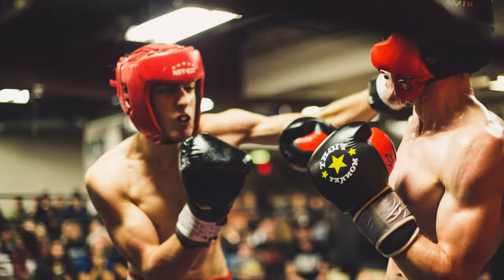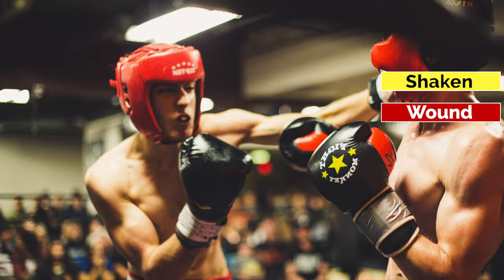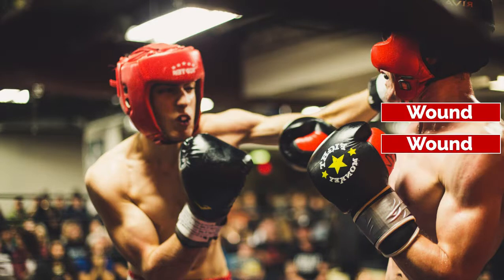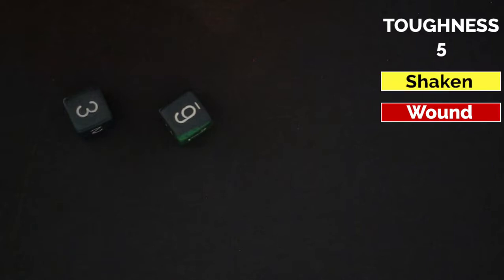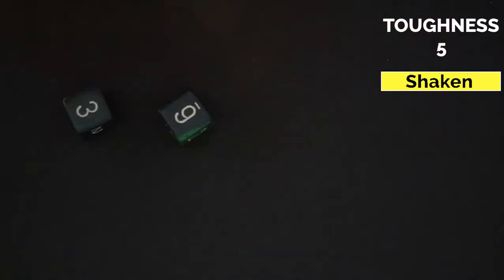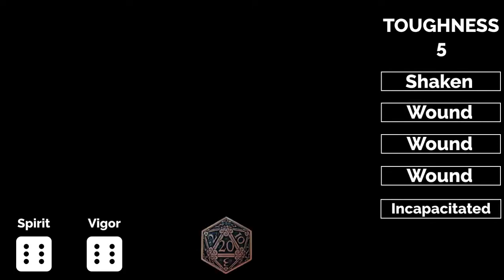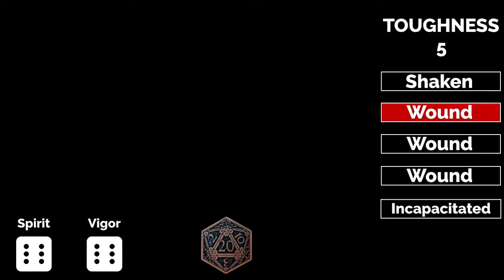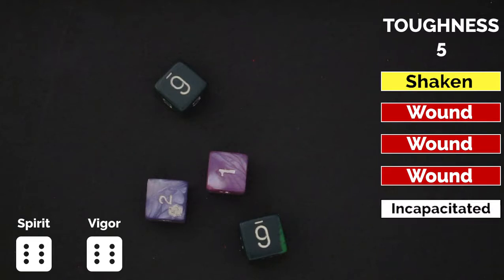Savage Worlds Tutorial: Damage, Shaken, And Wounds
where roleplayers and GMs connect.
Dive into the Savage Worlds rules on damage and get a better understanding of the Shaken condition, having Wounds, Soaking damage, and becoming incapacitated.

**NOTE**: Reused a few times is a damage roll of 2d6 resulting in a 3 and a 6 for a total of 9. In-game, a 6 on a damage die would Ace (explode) and the total would be higher. Forgive this oversight; I was focused on the core ideas: Shaken, Wounds, and Soak.

All images were created by Mario Lurig or are CC0 or equivalent.